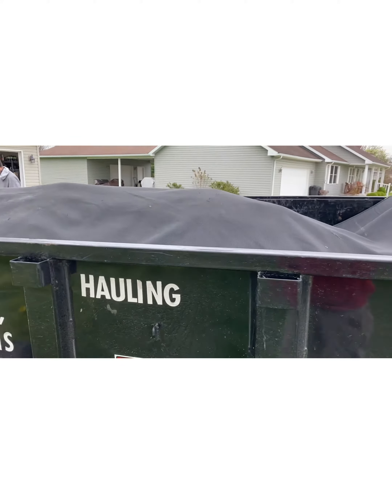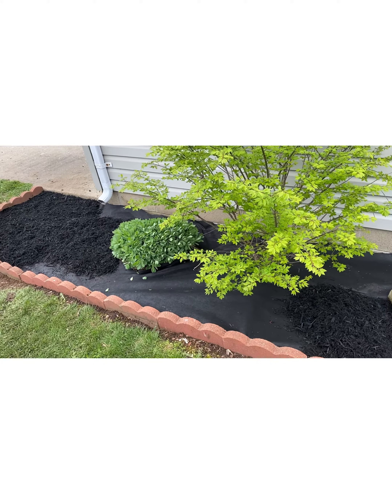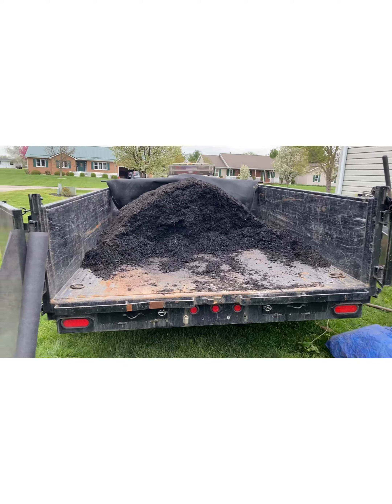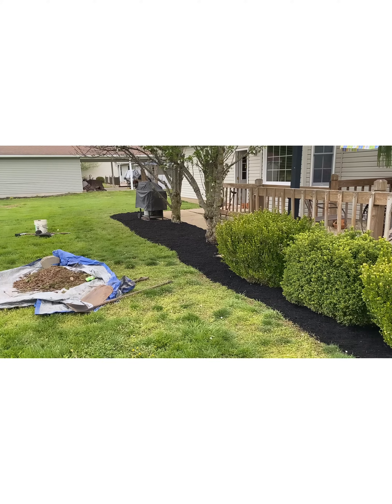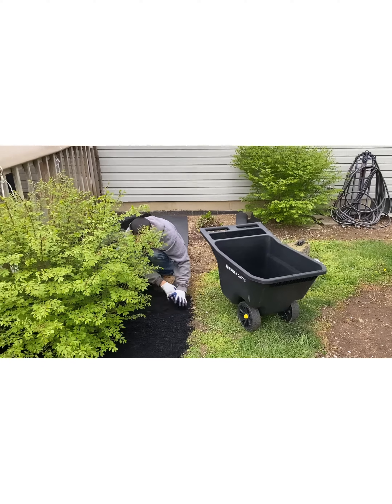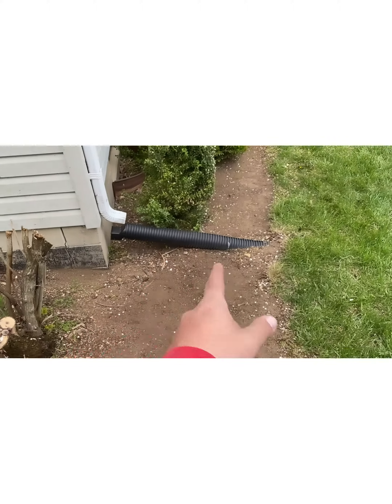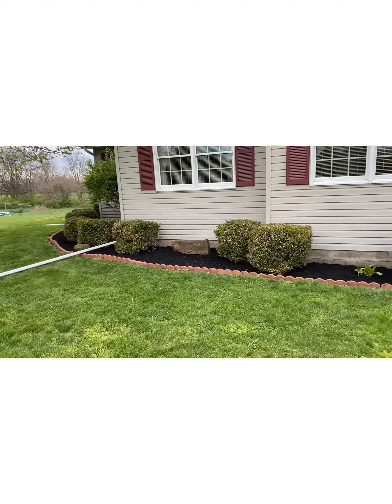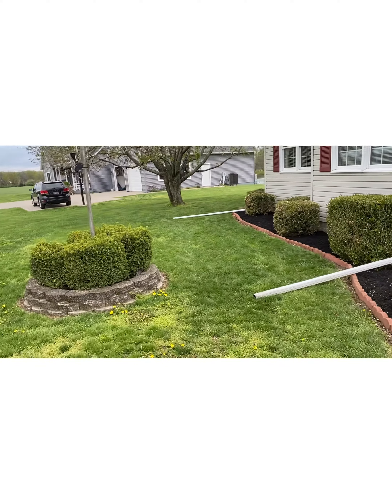# mulching job turned out like a pro. # junk removal brothers & more #